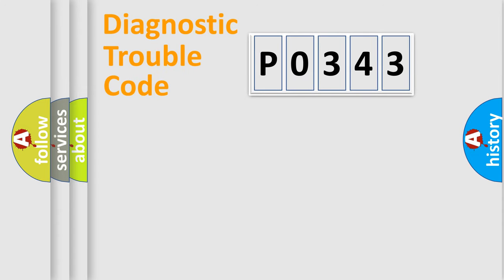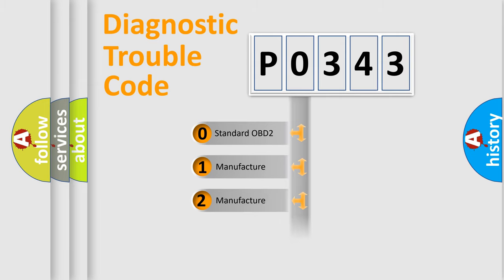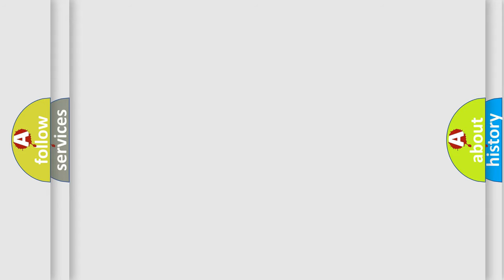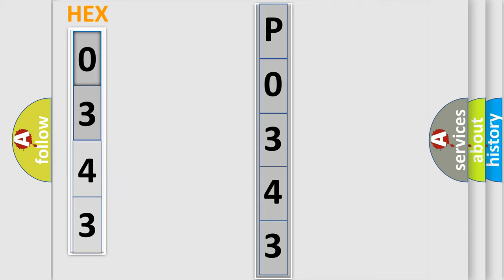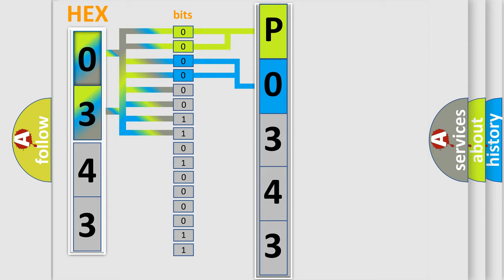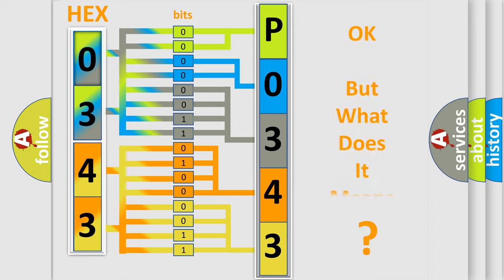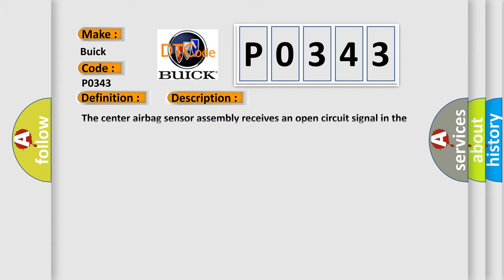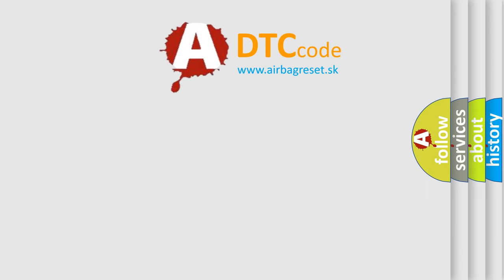DTC Buick P0343 Short Explanation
Contents:
0:21 Basic DTC analysis according to OBD2 protocol standard.
1:48 Insight into programming
2:58 A diagnostically understandable description of the Diagnostic Trouble Code
3:05 Basic error definition

Make:
Buick
Code:
P0343
Definition:
Open in Front Passenger Side Squib Circuit
Description:
The center airbag sensor assembly receives an open circuit signal in the front passenger side squib circuit for 2 seconds.
Cause:
 Instrument panel wire Instrument panel wire assembly Front passenger airbag assembly (front passenger side squib) Center airbag sensor assembly